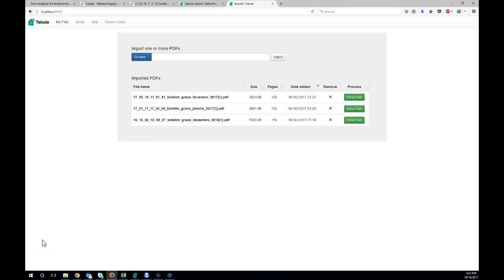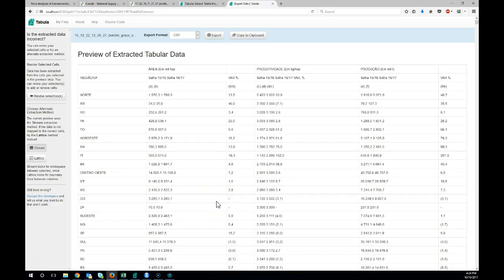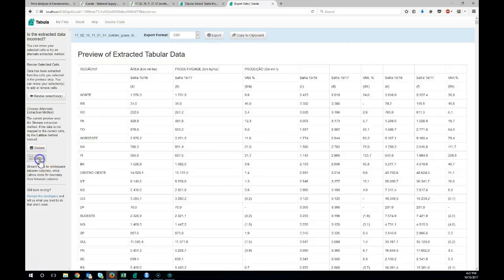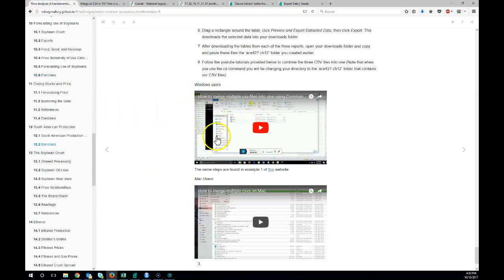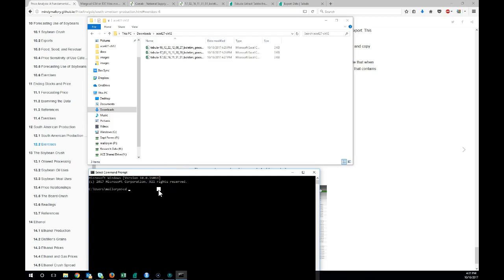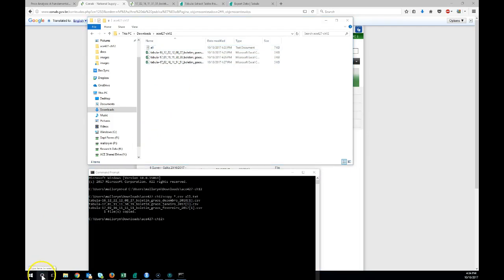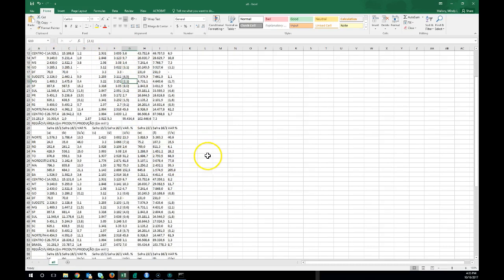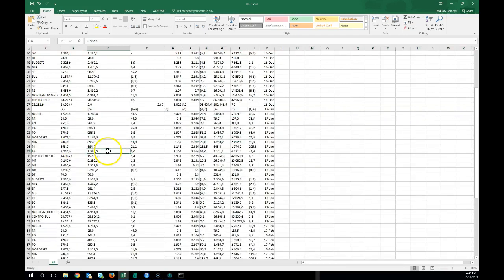Lab Chapter 12-2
For ACE 427 Commodity Price Analysis with Mindy Mallory at the University of Illinois at Urbana Champaign